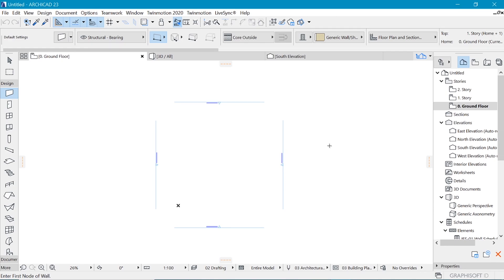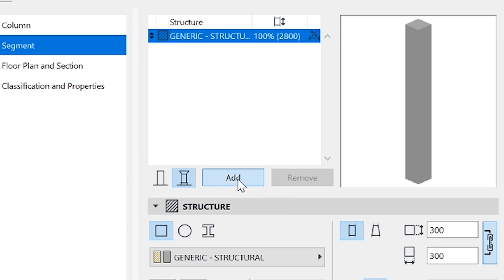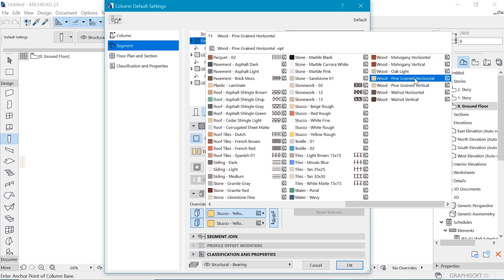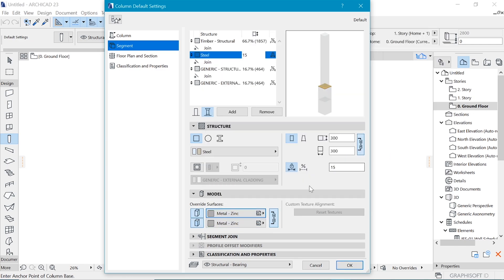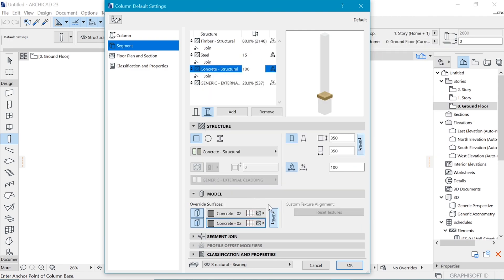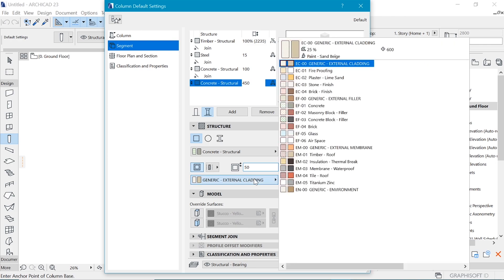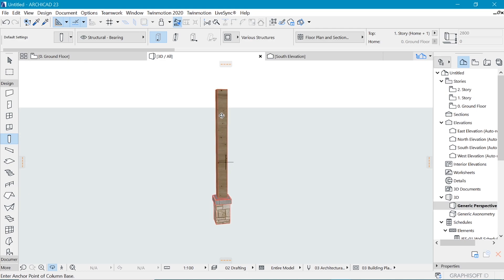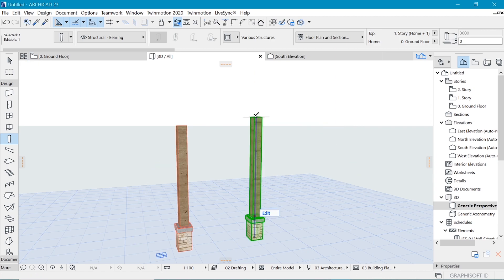Segmented custom column with Archicad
In this video, we go through easy steps to create a custom column with Archicad.

Time Stamp
00:00 Intro
00:38 The column tool
00:59 How to add segments to a column
01:23 Segment one; timber post
01:57 Segment two; steel plate
02:34 Segment three; concrete coping
03:13 Segment four; Stone clad concrete column
04:14 View in 3D and final adjustments